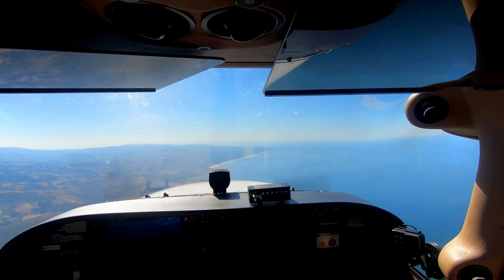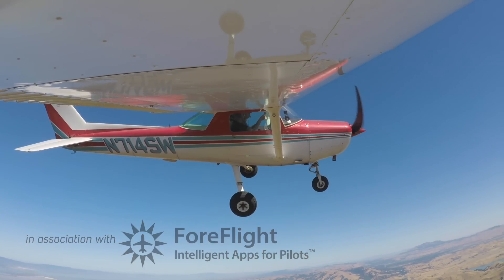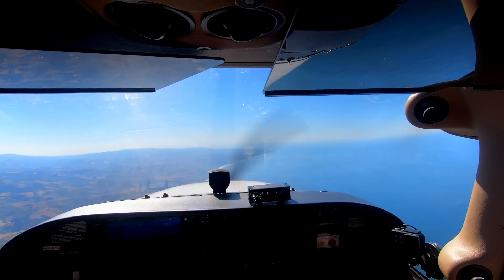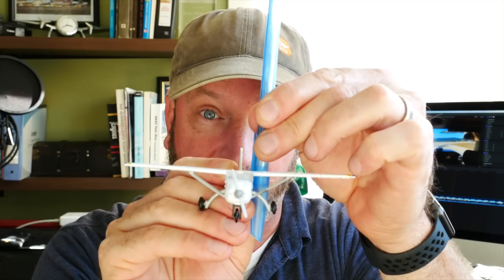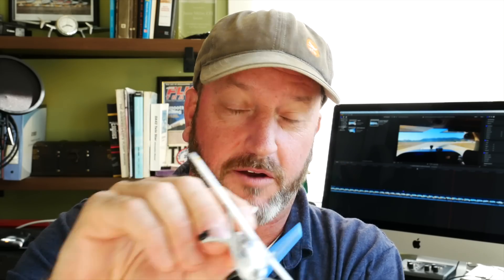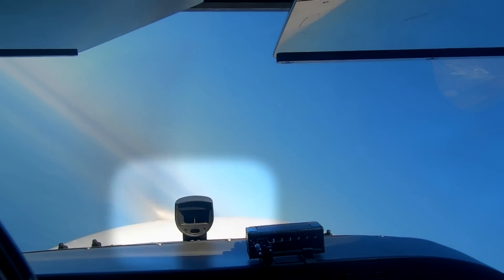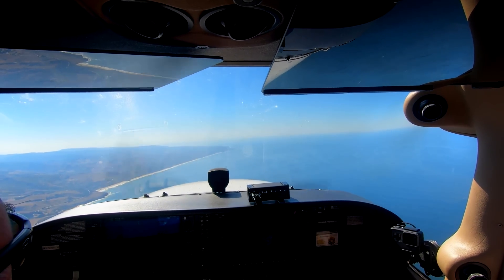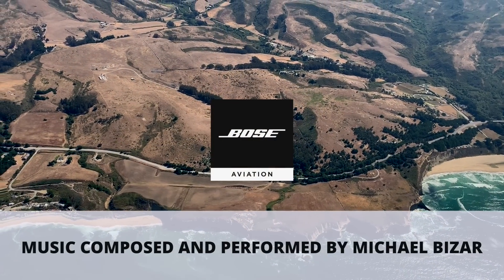STEEP TURNS and thoughts from a Pre Solo Phase Check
In this video, you will learn some practical tips on how to nail your check ride but also how to fly the basic flight maneuver, Steep Turns. This is not a comprehensive steep turn video but rather the thoughts I was having coming out of a recent pre-solo phase check. I believe that any turn in an airplane is a basic flight maneuver and that all pilots should know how to see the sight pictures and adjust accordingly. I hope you benefit from this video on some of the finer points of flying Steep Turns. Please enjoy!

Among other things, AOPA puts effort into lobbying congress on behalf of pilots and protects the freedoms that make this country one of the best in the world for General Aviation. AOPA, Your Freedom to Fly. Check out AOPA Pilot Protection Services.

*SPECIAL THANKS TO ROB FOR ALLOWING ME TO PUBLISH HIS TRAINING. ROB IS CEO OF 729 SOLUTIONS - CHECK THEM OUT AT -